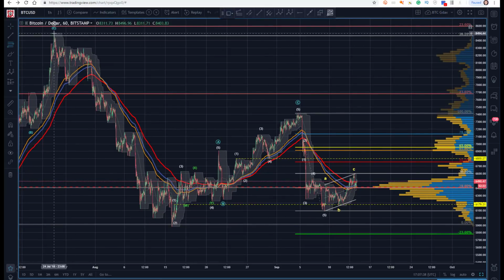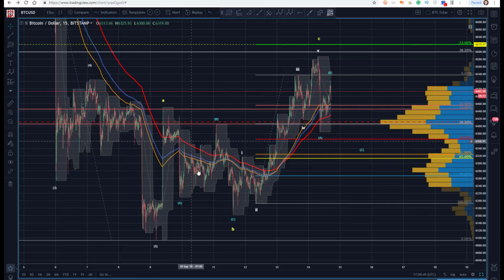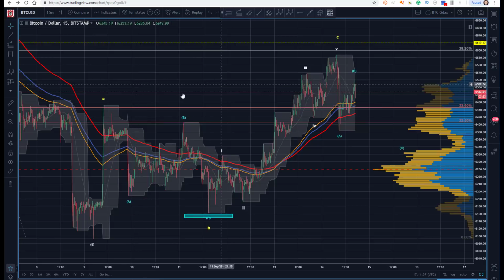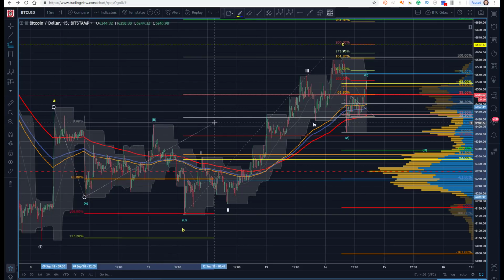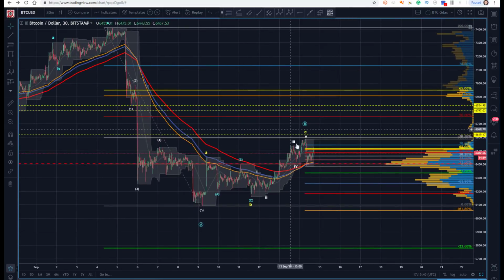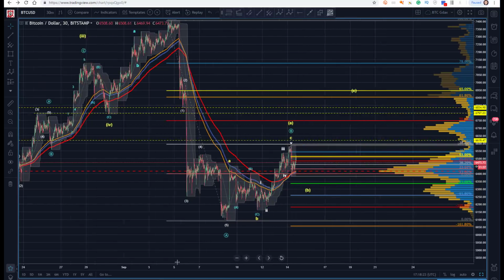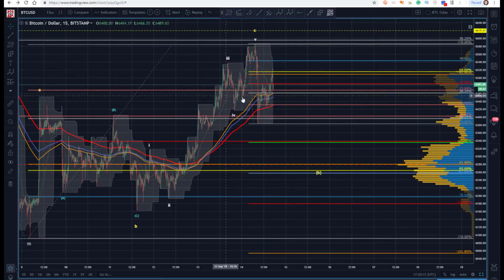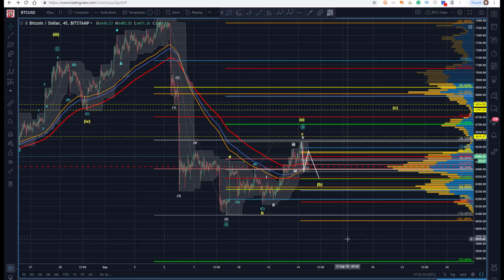Bitcoin Technical Analysis (BTC/USD) : Bull Caught in a Bear Trap... [09.14.2018]